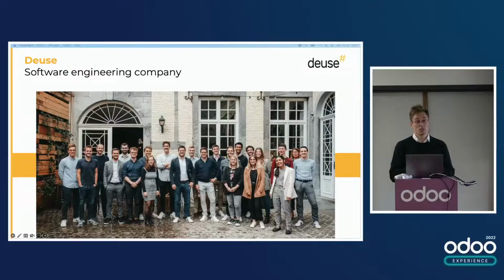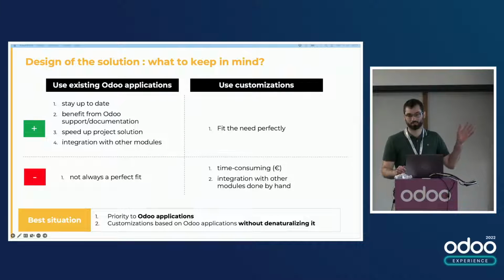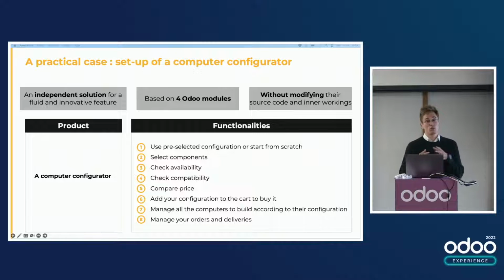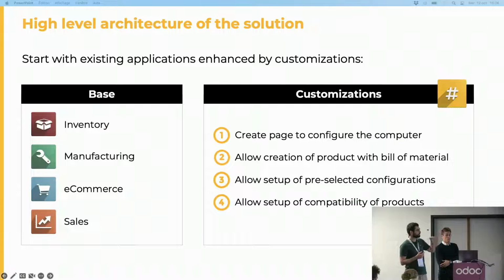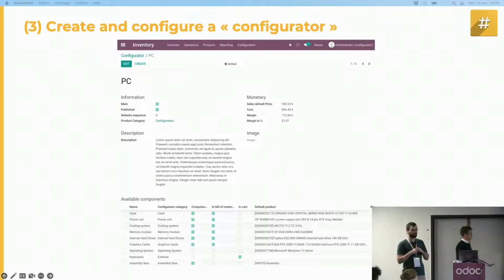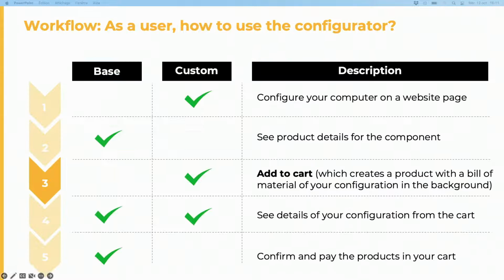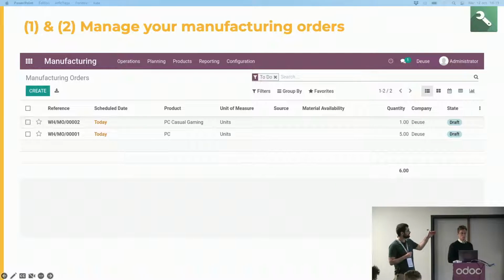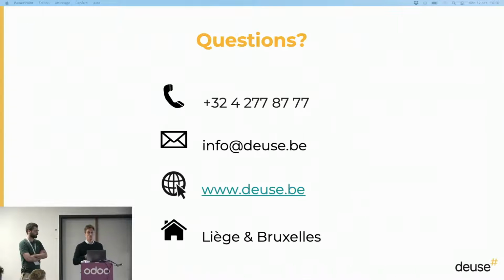Integrating a custom product configurator to the eCommerce app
Much more than a configurator, we will present an independent solution based on 3 Odoo modules (Inventory, Manufacturing, and eCommerce) without modifying their source code and inner workings. The configurator works harmoniously with those modules to offer a fluid and innovative feature.µ

In this short lecture, we are going to explain the customer journey from order to delivery as well as everything that happens in the background, step by step:
1: The customer navigates the website and makes his configuration
2: Creation of a product in the inventory based on the configuration made by the customer
3: Manufacturing of the product based on the configuration
4: Invoicing and shipping of the product

Our presentation aims to explain how to make customized products without touching the basic Odoo service and without denaturalizing it to allow stability and easy updates.
Companies with a specific need (such as a configurator) that does not quite fit into the Odoo system will discover that it is possible to have a customized platform without altering the Odoo tool.

We will also present some practical cases of configurators and explain the basics of creating a configurator.